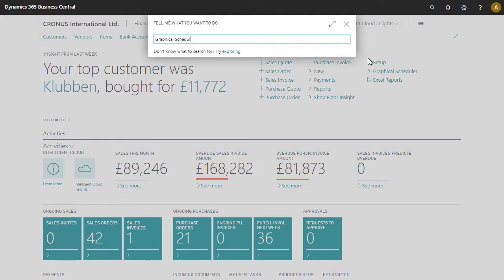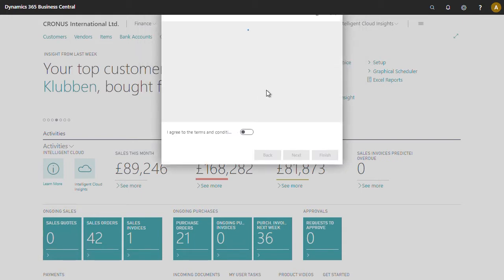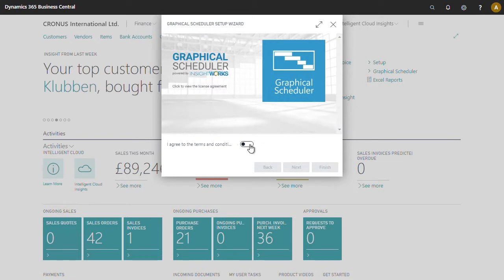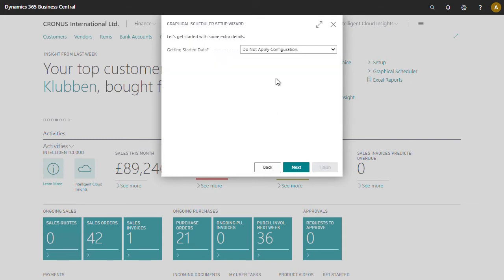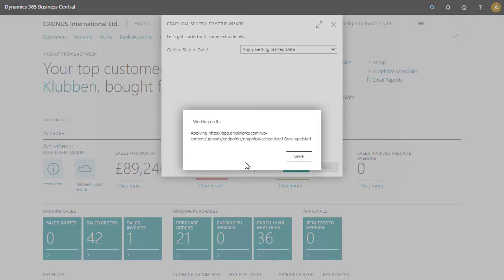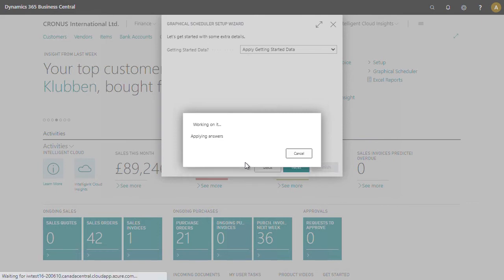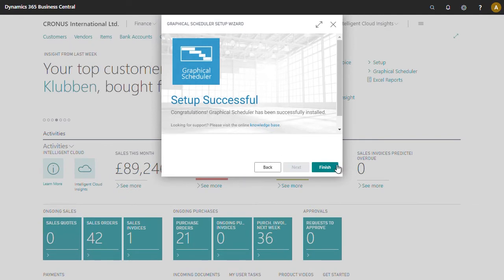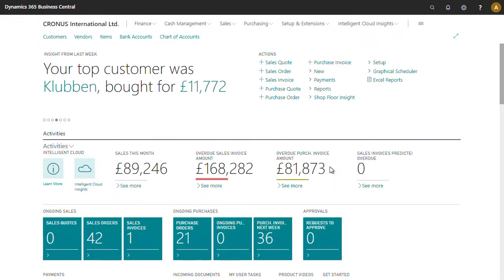Graphical Scheduler - Setup Wizard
Graphical Scheduler from Insight Works is an app for Microsoft Dynamics 365 Business Central Cloud. With Graphical Scheduler you’ll easily visualize exactly what work is scheduled at each workstation enabling production managers and employees to view and manage production loading more effectively.